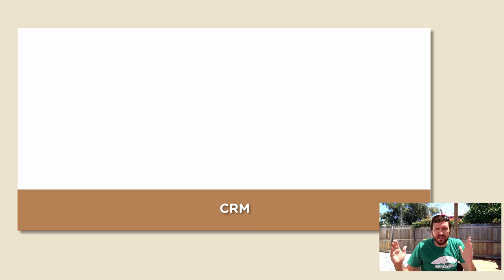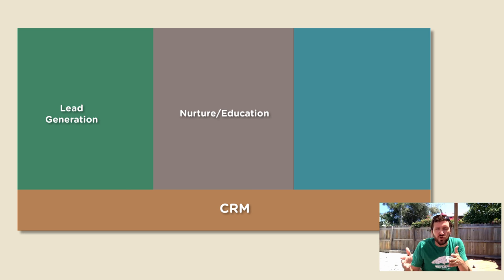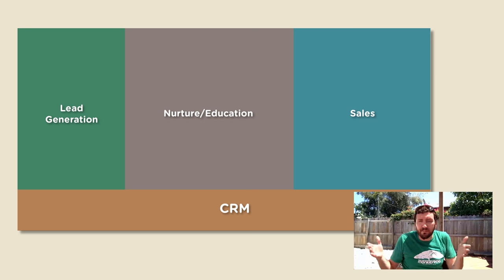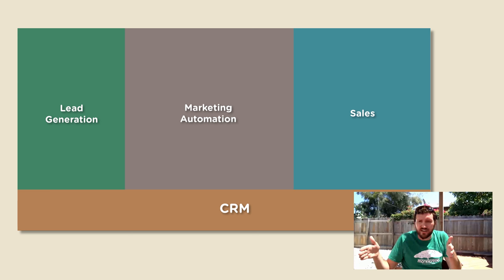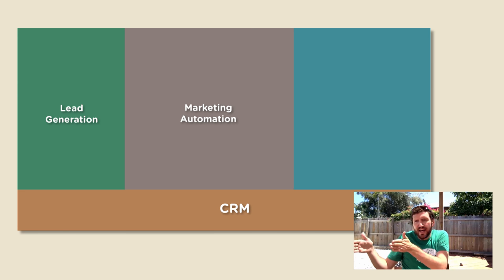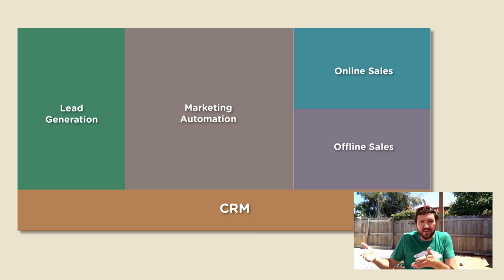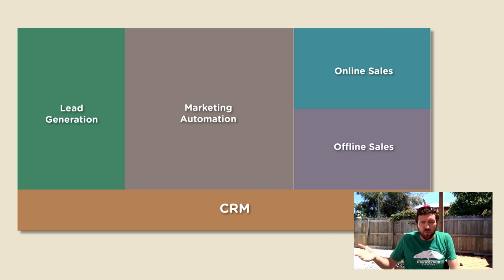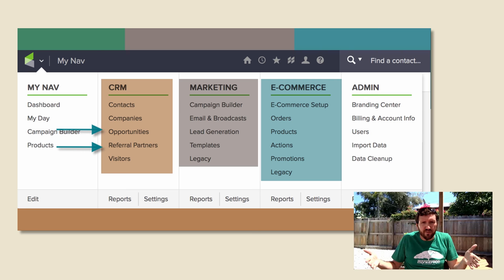Where does Infusionsoft fit? - With Monkeypod Marketing and Greg Jenkins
This is a conversation I have with Infusionsoft users and small business owners fairly regularly. Sometimes we get so focused on the features of a tool, that we never stop to really think about where the tool fits in our overall strategy. In this short video I'll give you some context for where Infusionsoft fits in your business, and how you can think about it moving forward.